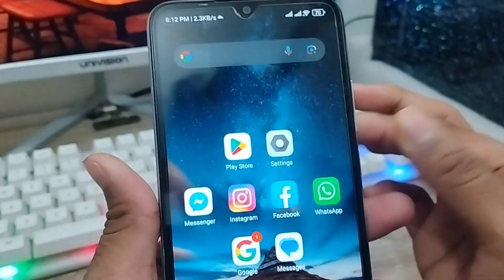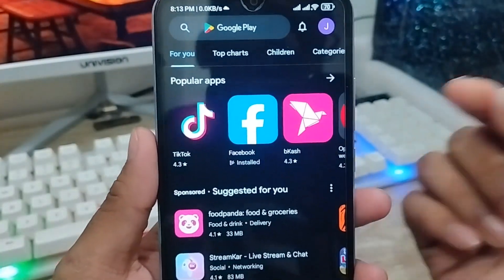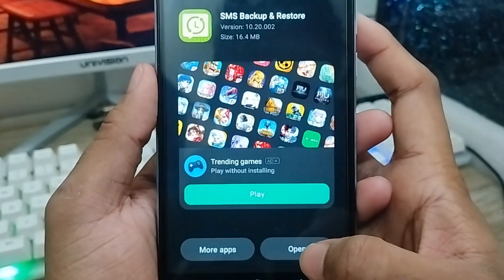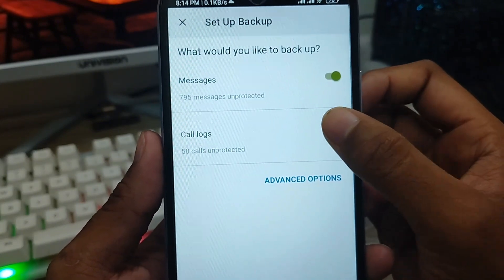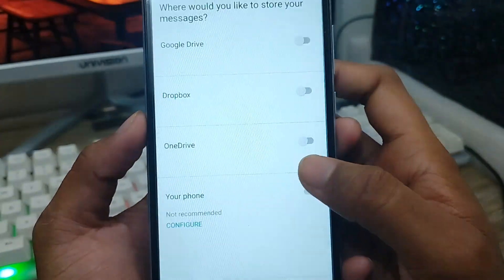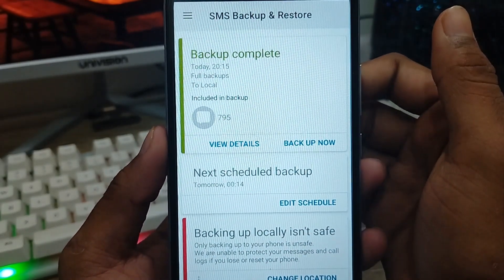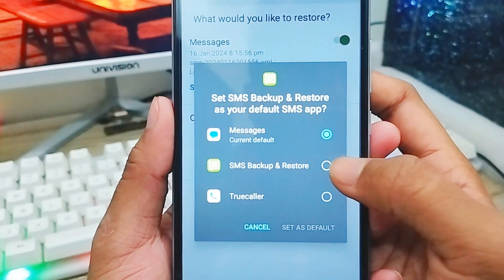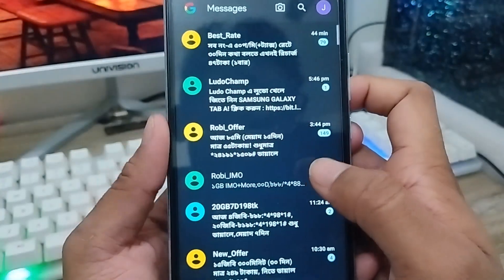How To Recover Deleted Text Messages On Android | Restore Deleted Text SMS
If you want to recover your Deleted Text Messages On Android device? or Do you want to restore your old Deleted Text SMS on your phone. Then you should watch this video to learn how you can easily recover your Deleted Text Messages on your any smart phone.
Also you may know how to get back your old Deleted Text Messages on your android phone.